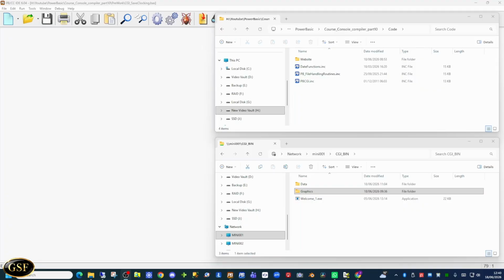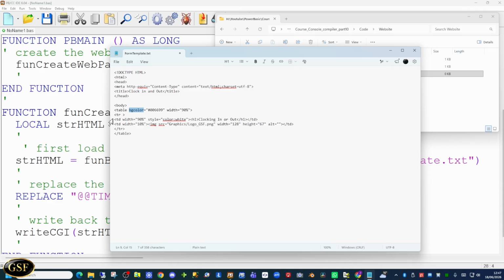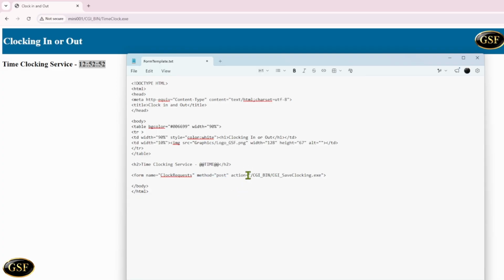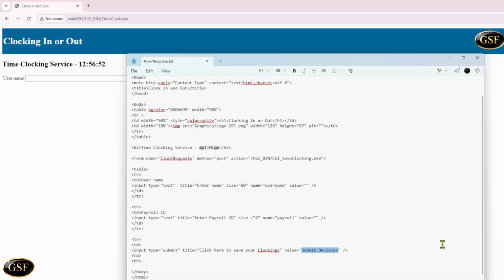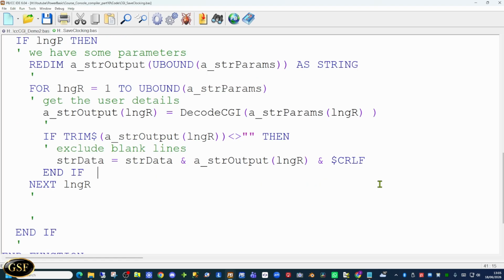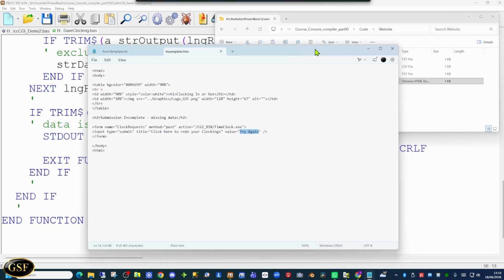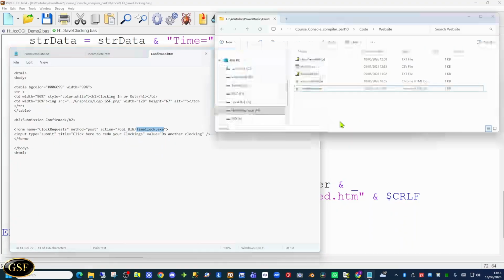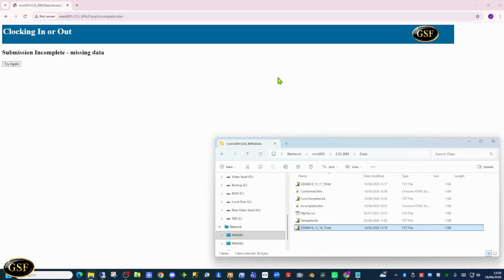Course Console compiler part10